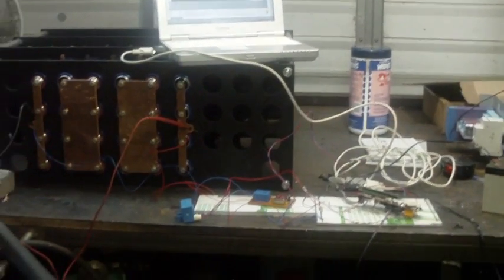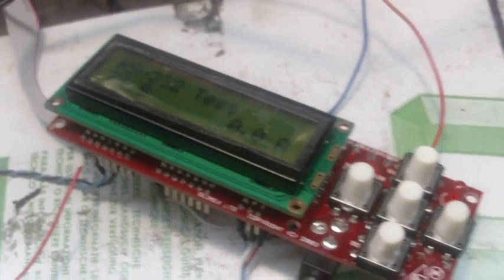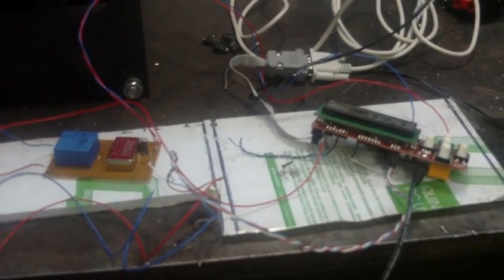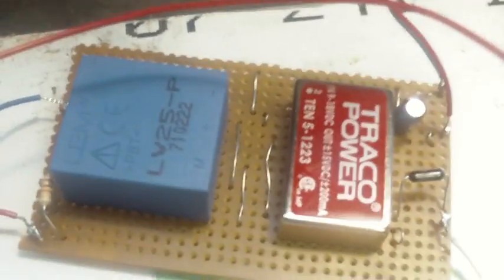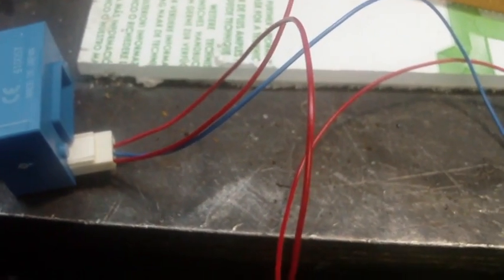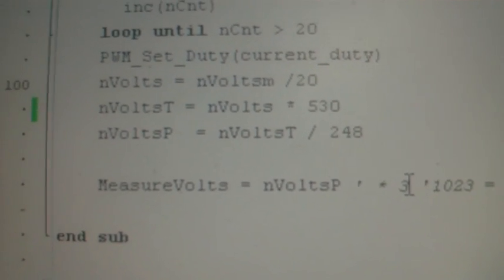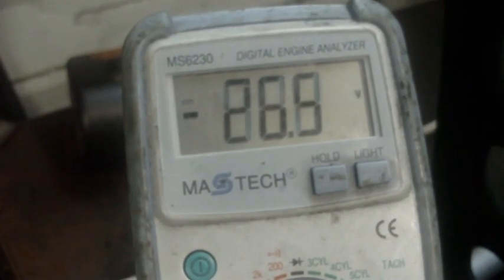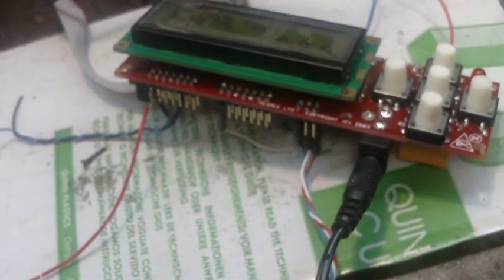BMW EV Conversion 32 Charger Development 04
A rather boring video with some updates on charger developments particularly current and voltage sensing. Sorry about my voice i'm hoarse!